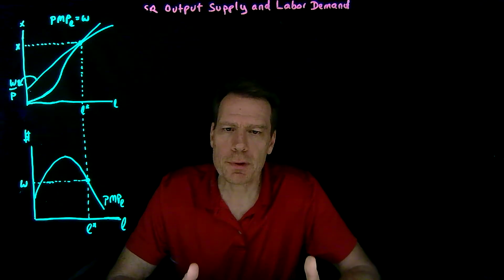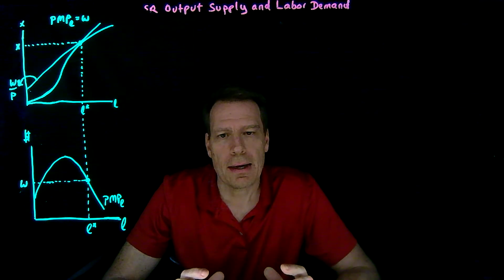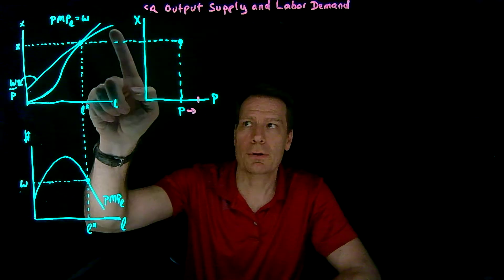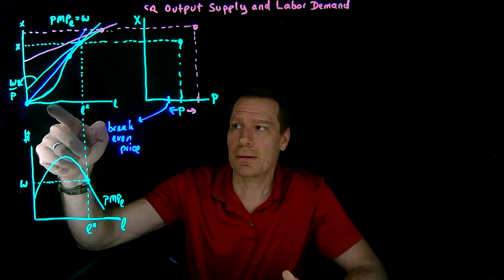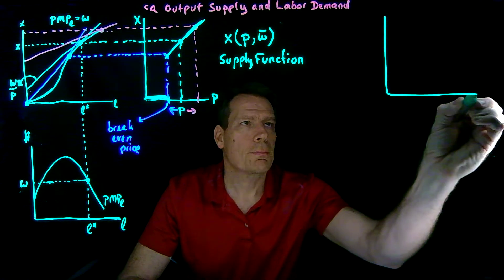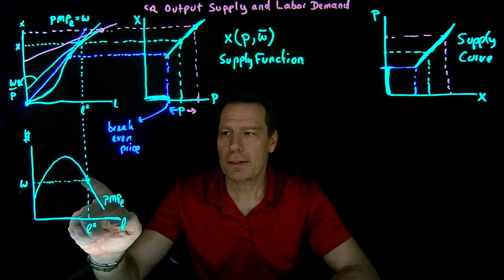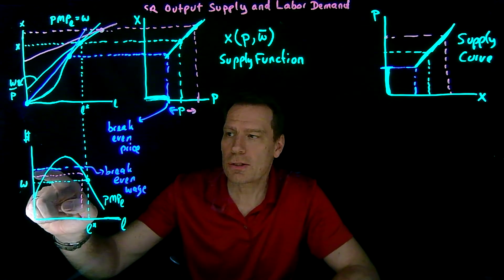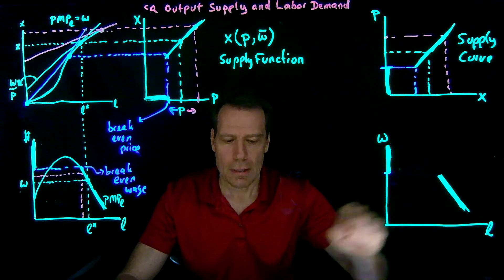11.5.SR Output Supply and Labor Demand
This video builds on SR profit maximization to show how output supply and labor demand are determined in the short run.